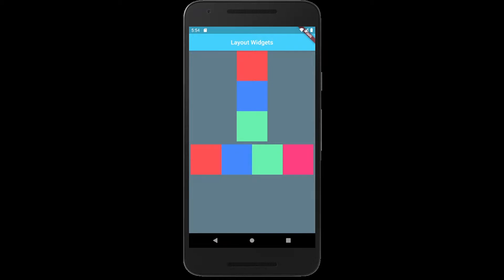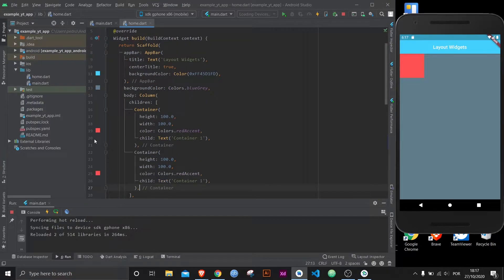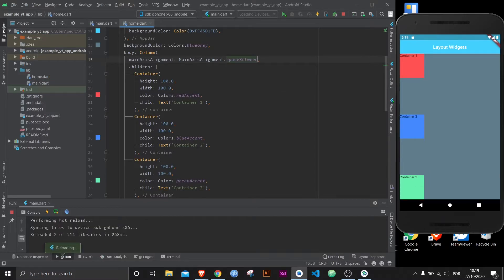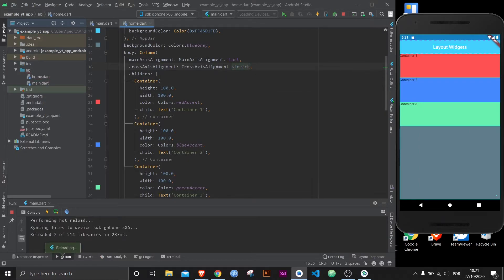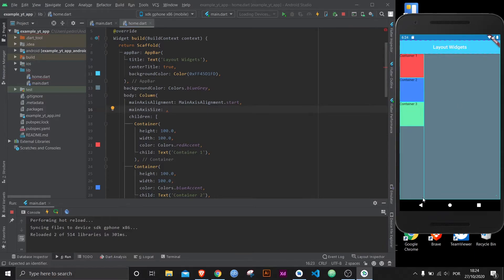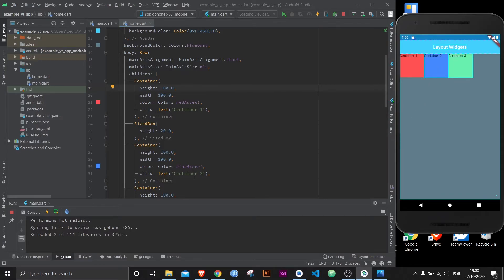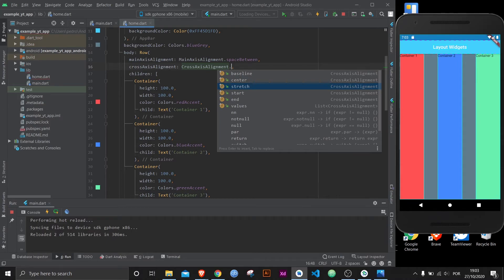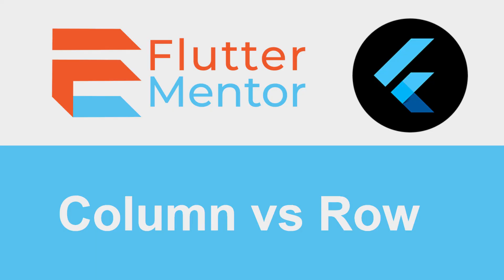Flutter - Column vs Row Explained (Widgets For Beginners)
Learn all about the difference between the Column and the Row widget and why they're so similar while also being different.
Hey there, you're probably a beginner to Flutter - maybe even a beginner to programming! - so I created this video which fairly simply explains how to use the Column and the Row widget and what kind of behaviour you can expect from them. I go into many different peculiarities to each of these widgets (which are much more similar than what you would expect). At the end, I show you an online article with a cheat sheet for Flutter layout widgets and I leave you with a small, not too complicated challenge for you to test out your new-found knowledge. Hope you enjoy and continue on your Flutter/Dart journey to mastering web and mobile apps.